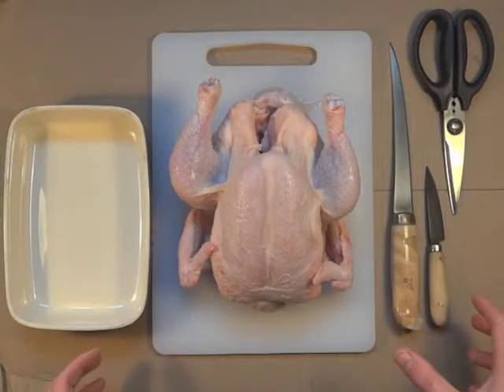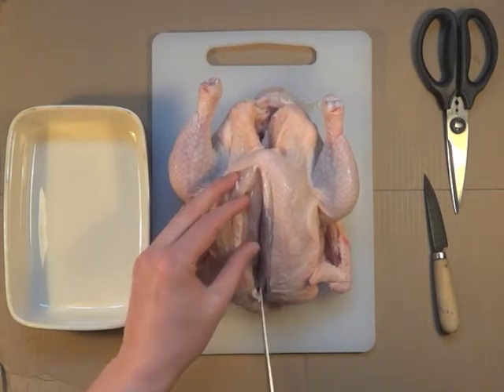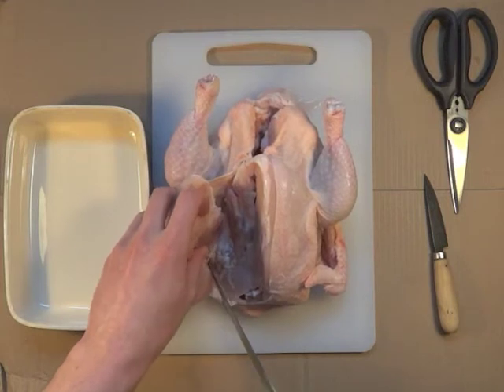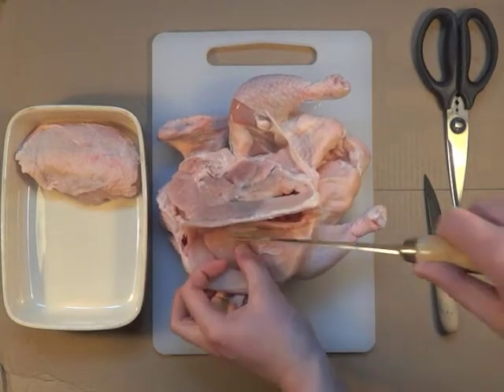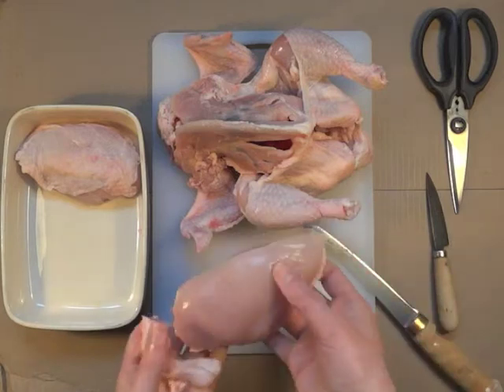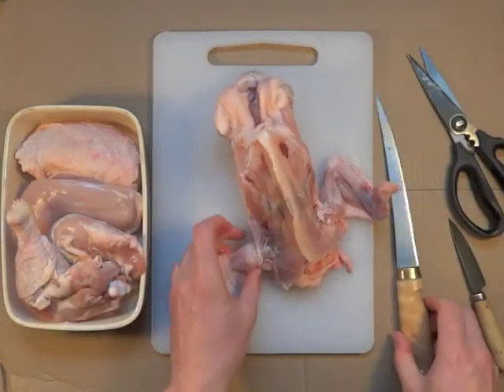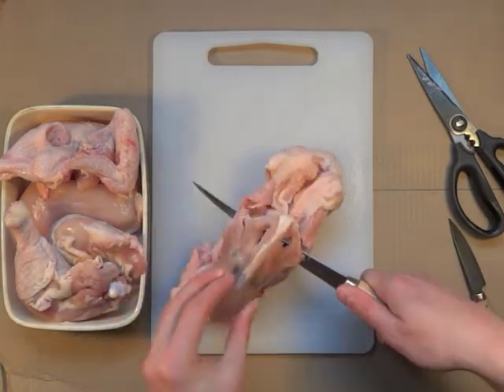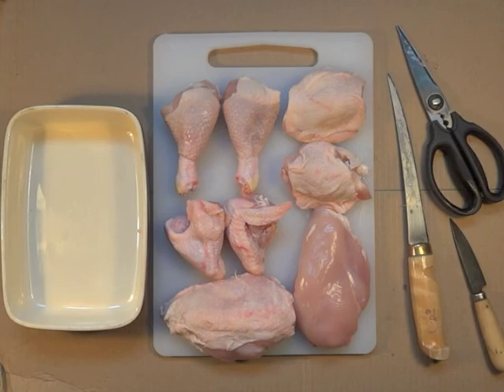Chicken Butchery [How to Quickly Chop Up a Chicken Safely] (Great Money Saver!)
If you enjoy a bargain, then this is a great way to pretty much get a whole chicken for the price of a pack of chicken breast.

By easily butchering your own chicken, you not only get all the other cuts virtually for free (with stock made from the scraps) - but hopefully this will give you a little more confidence in preparing meat.

I also made a video of how to make Chicken Stock Cubes from the left-overs. Check it out here: